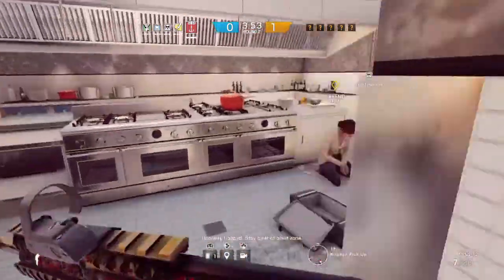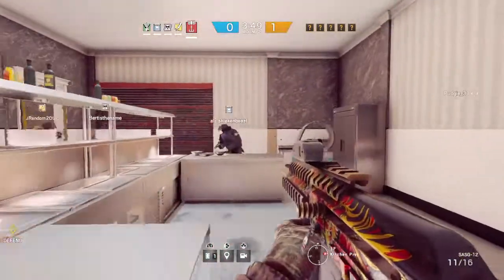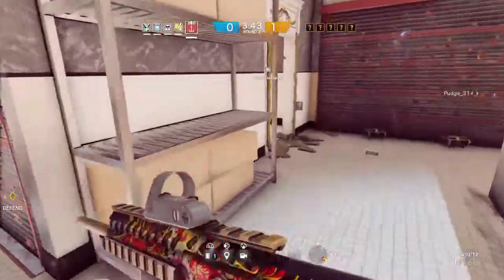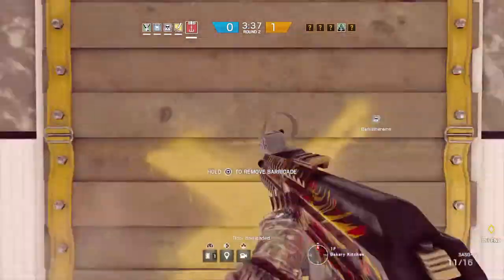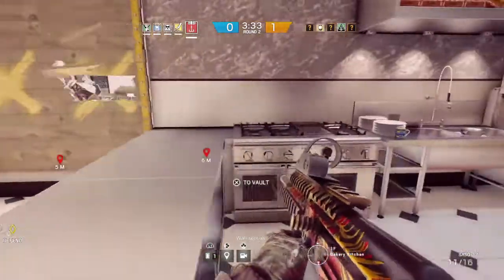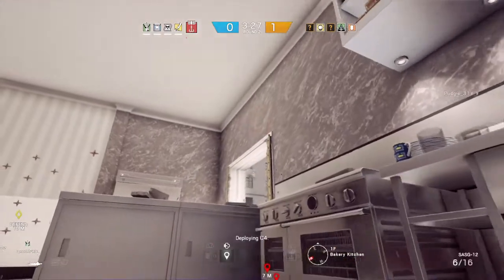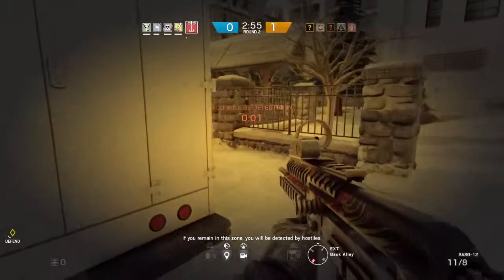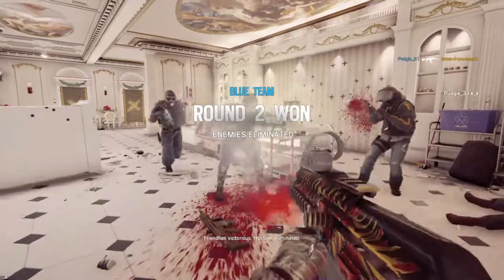True ACE |Rainbow Six® Siege